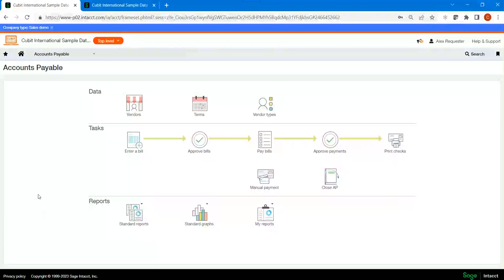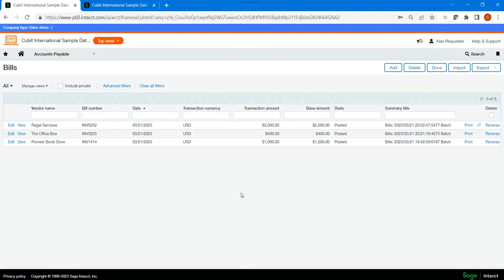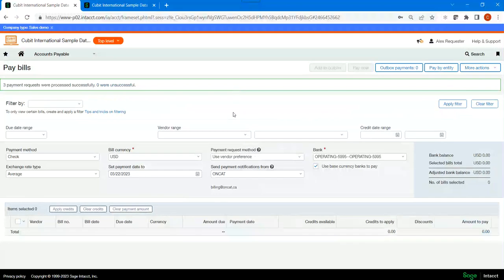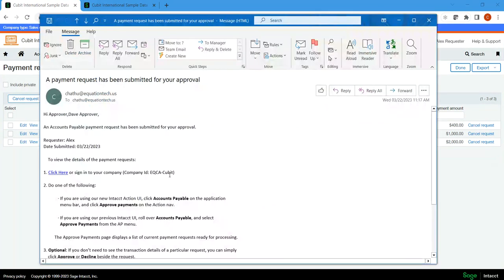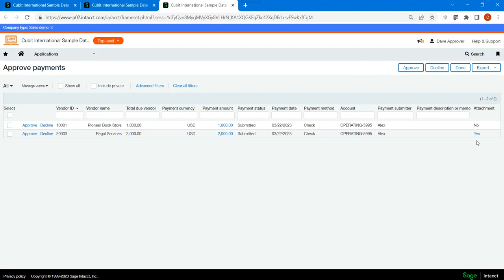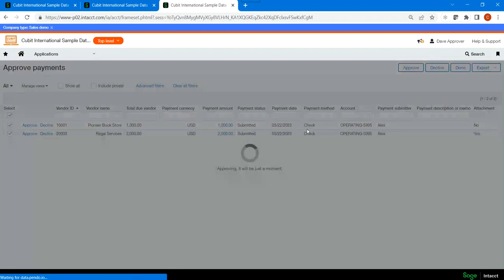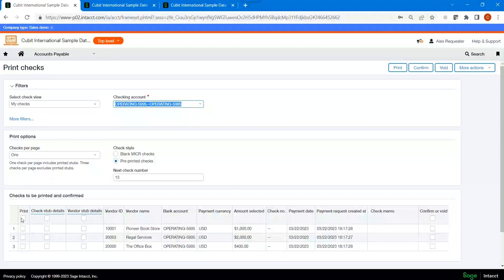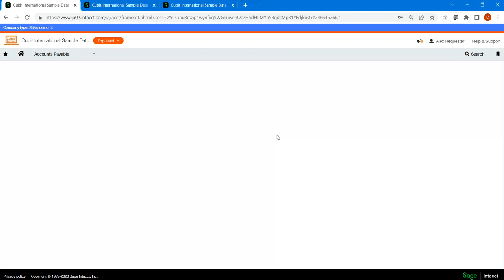Sage Intacct - AP Payment Approvals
Short demo on the out-of-the-box payment approval process in Sage Intacct.